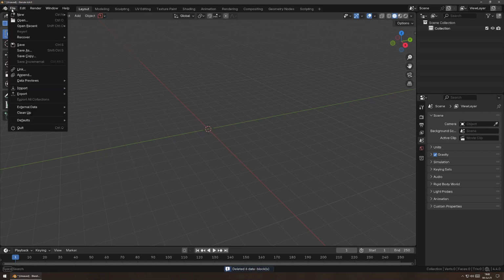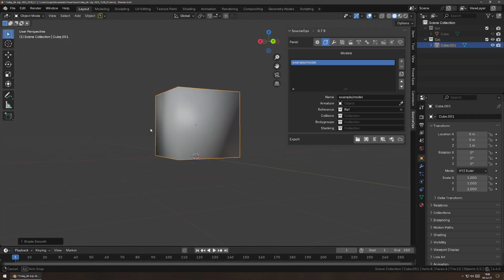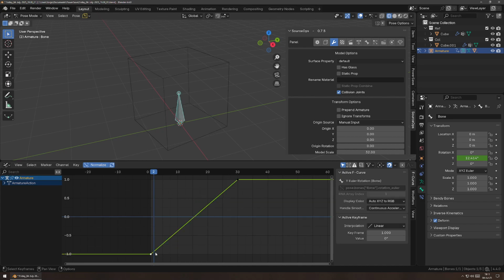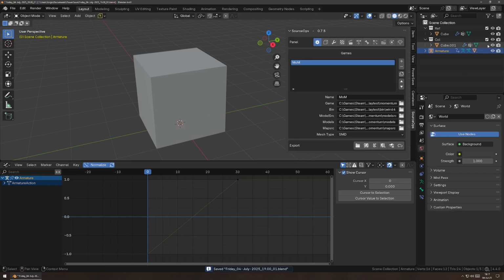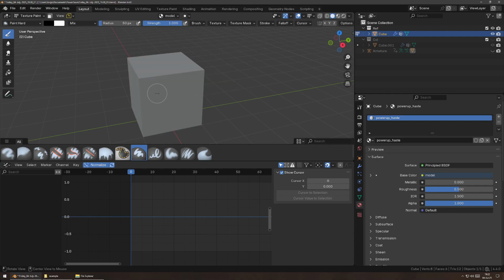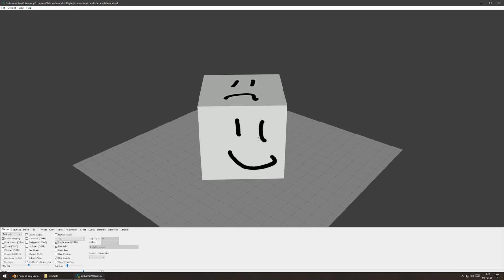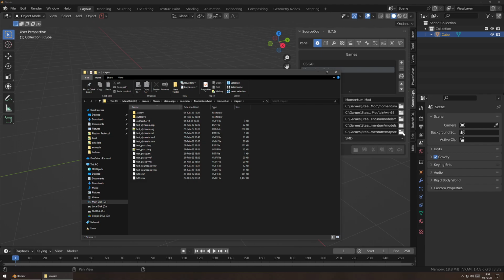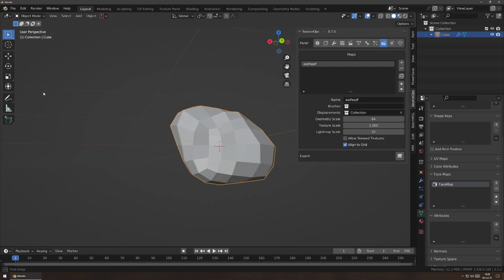new SourceOps tutorial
I hope it's helpful to somebody